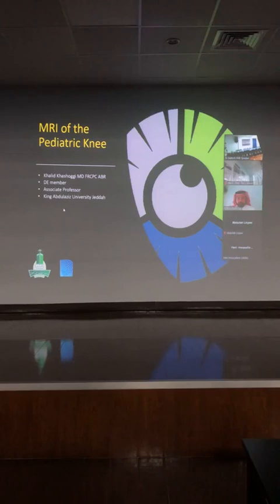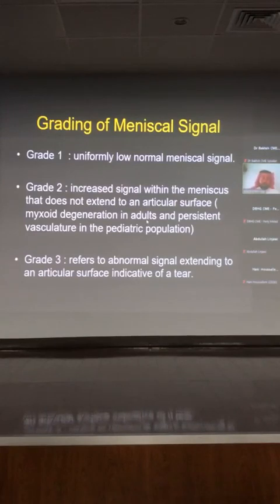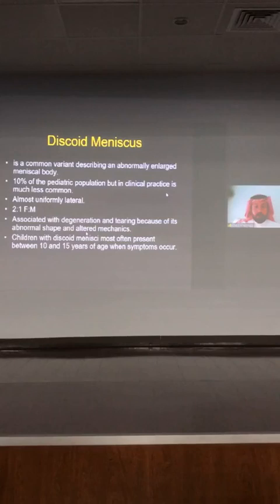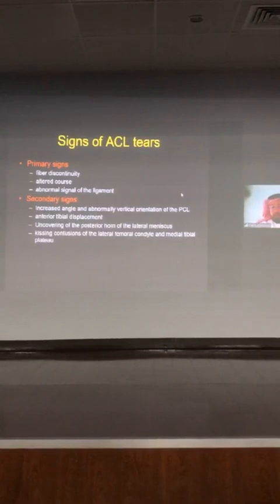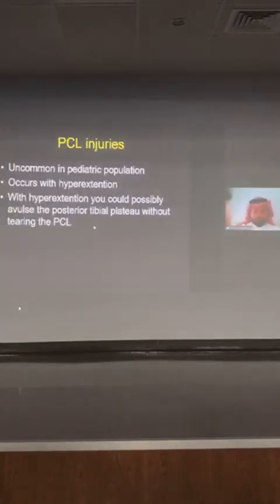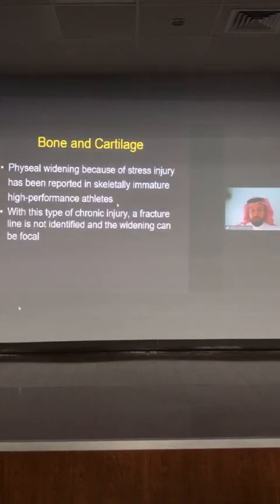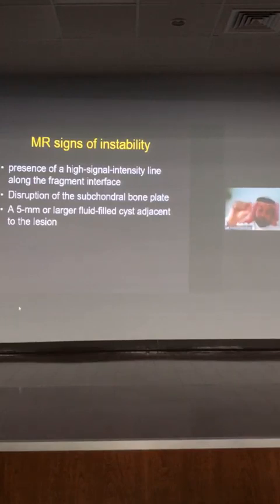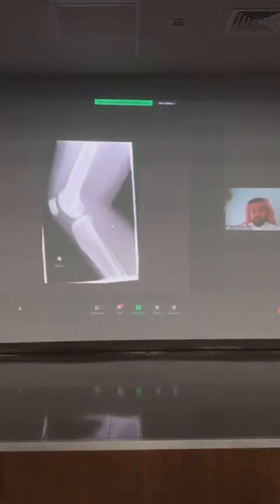بث مباشر محاضرة بعنوان التصوير بالرنين المغناطيسي لركبة الأطفال د.خالد خاشقجي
🗓 محاضرة بعنوان

التصوير بالرنين المغناطيسي لركبة الأطفال
MRI of the Paediatric Knee
في مستشفى د.بخش 🏥
يقدمها لكم
🎖🩺خالد غالب خاشقجي
- استشاري أشعة
- استاذ مساعد، قسم الأشعة بجامعة الملك عبدالعزيز